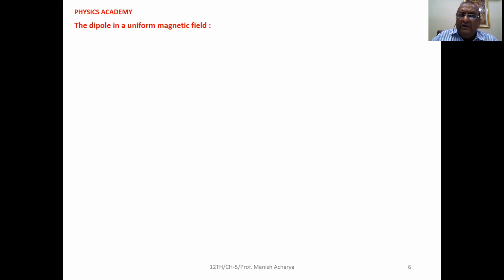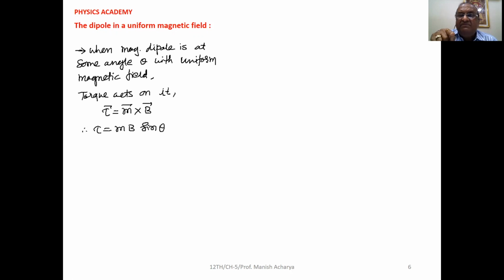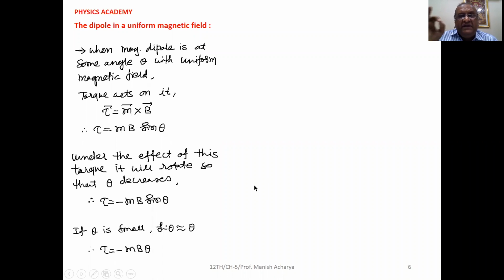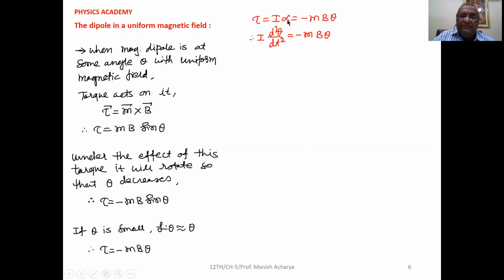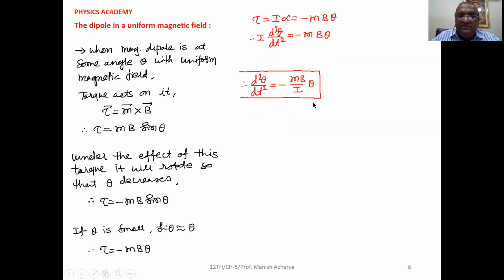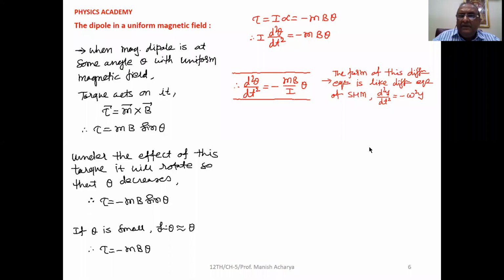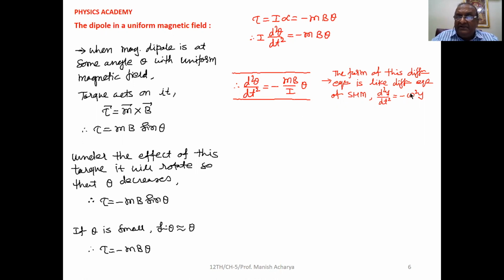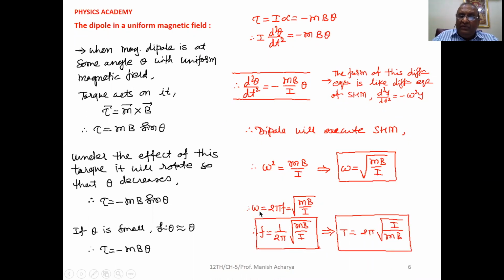The dipole in a uniform magnetic field